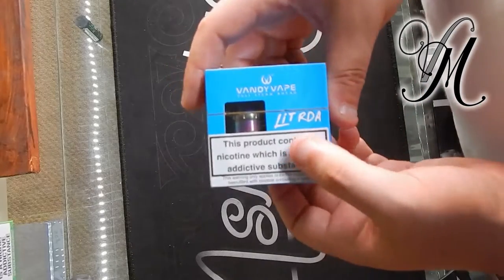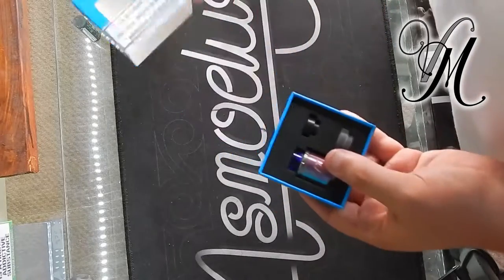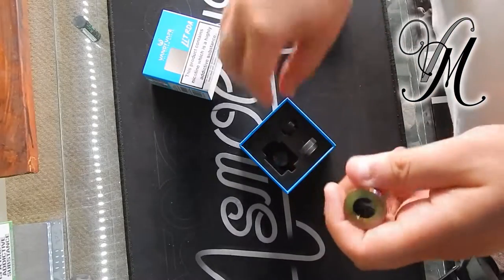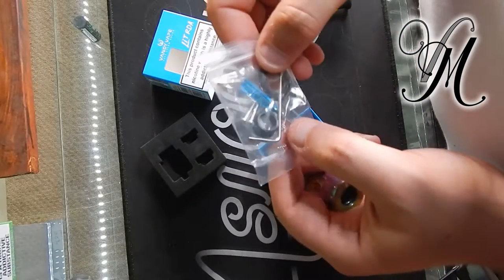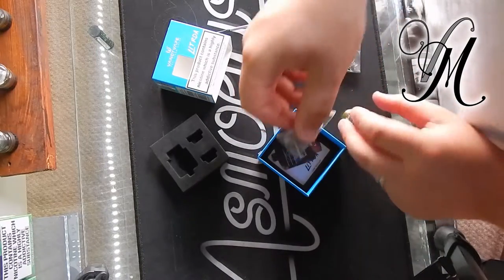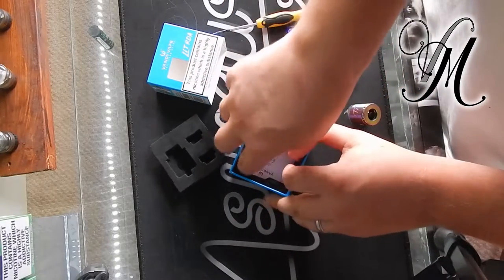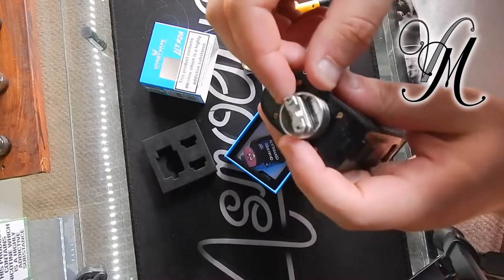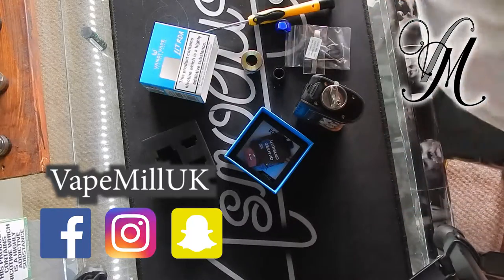Unboxing Of The Lit RDA by Vandy Vape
In this video I open the VandyVape Lit RDA ahead of next weeks review.

The corresponding review and giveaway details will be uploaded on Tuesday (23th June).

Join us on:
Facebook.com/VapeMillUK
Instagram.com/VapeMillUK